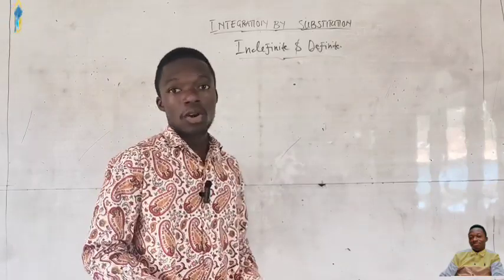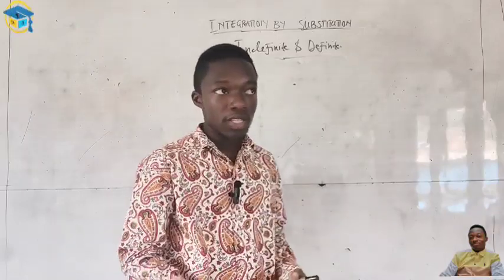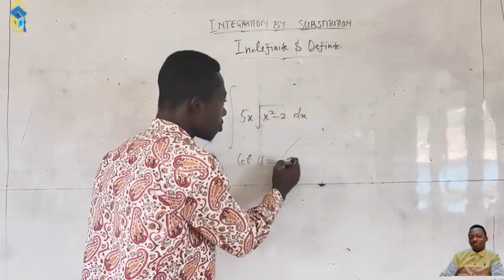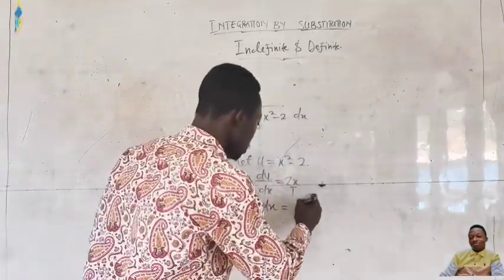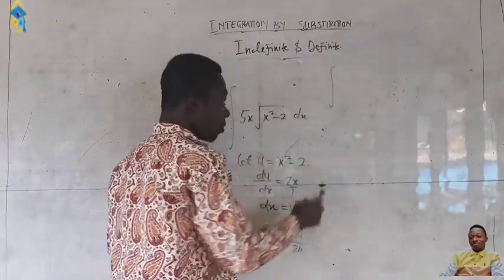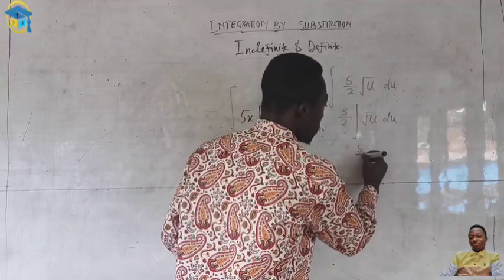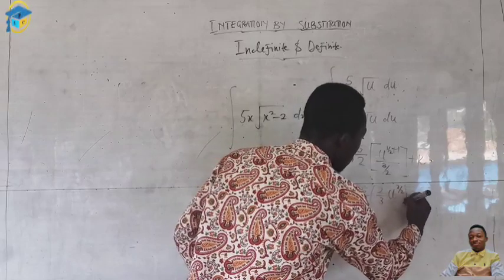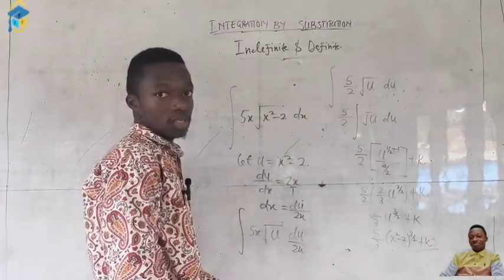🔵4⃣ Integration by Substitution(Indefinite Integral)